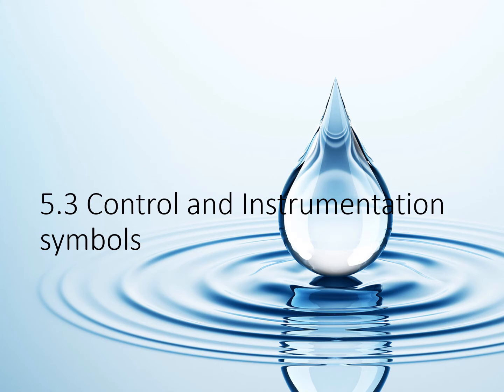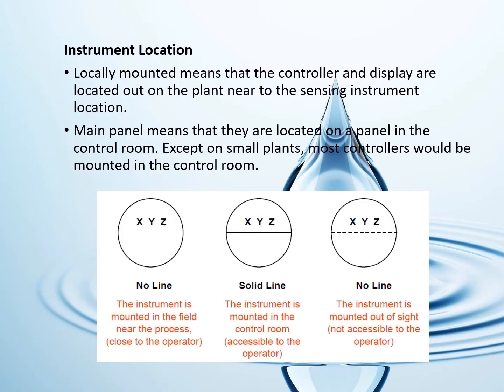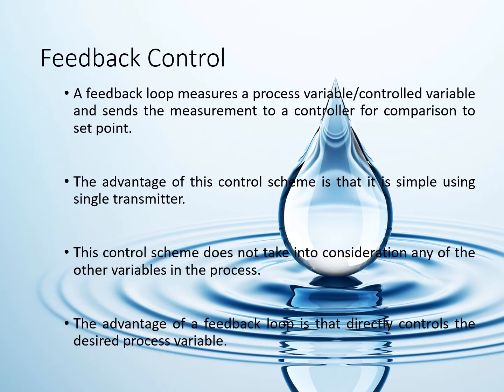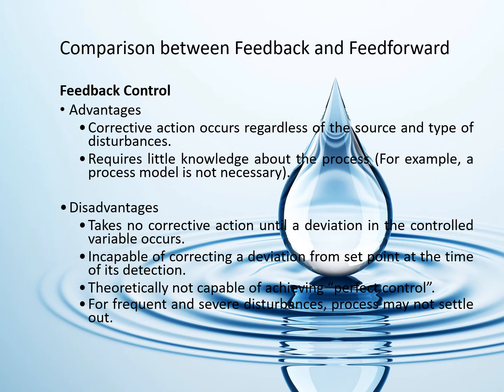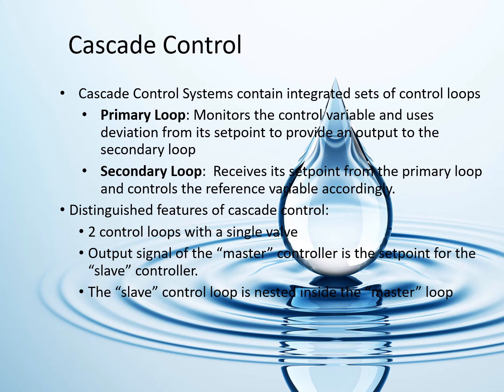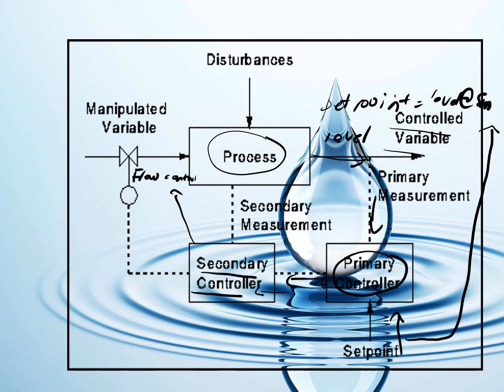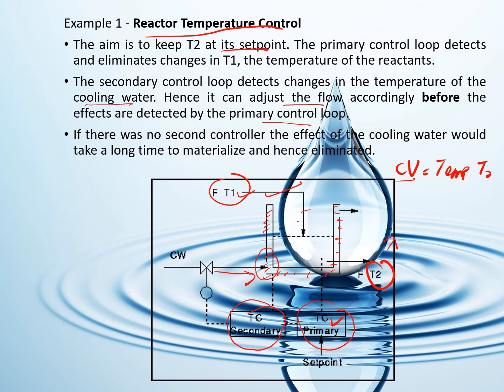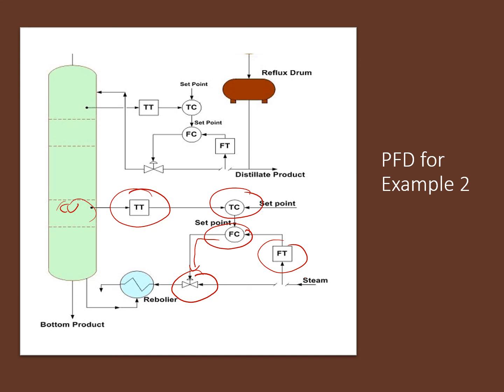Introduction to Chemical Plant Design - Process Control & Instrumentation Part II